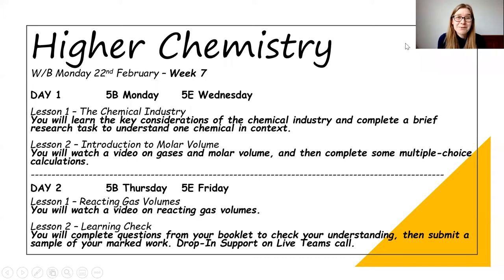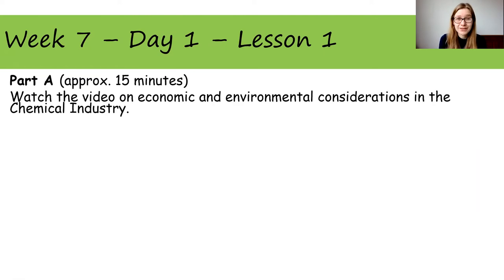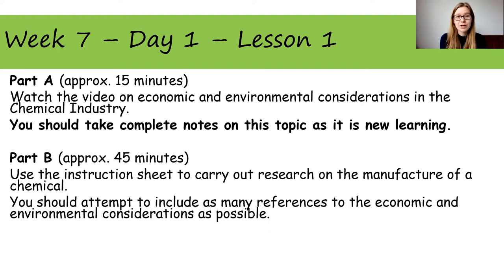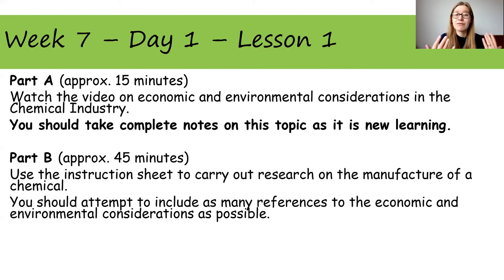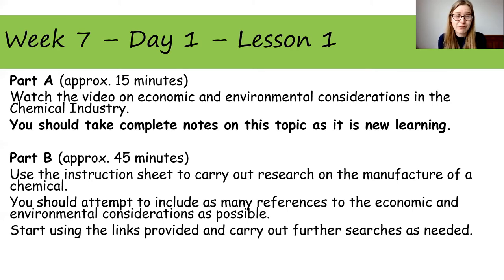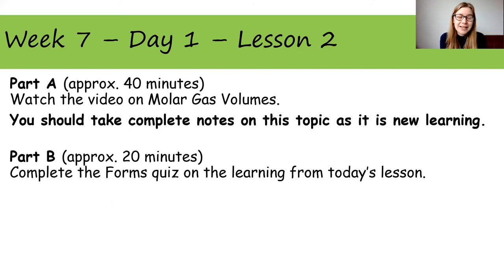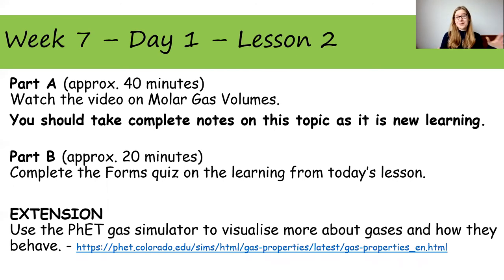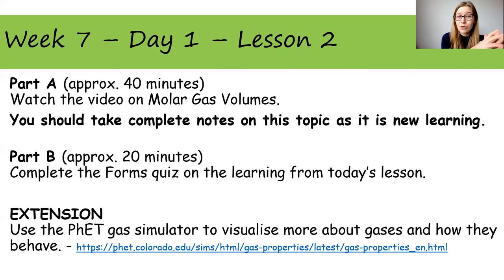Higher Wk 7 Day 1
Instructions for today's Higher Chemistry lessons.